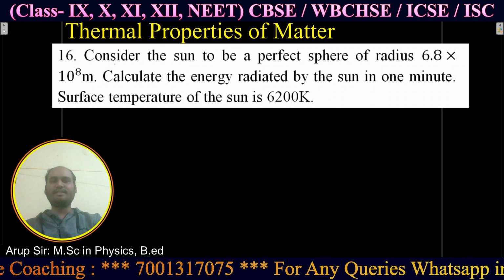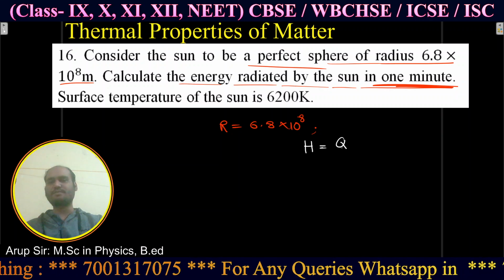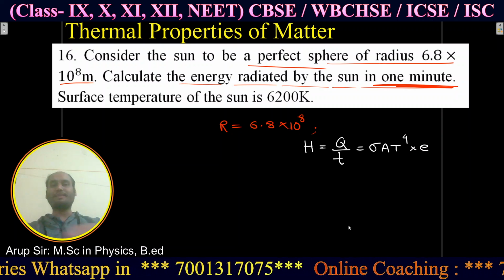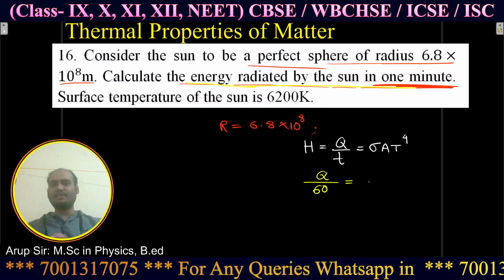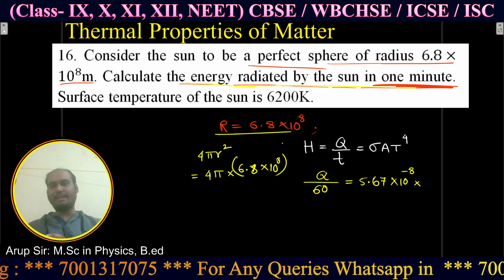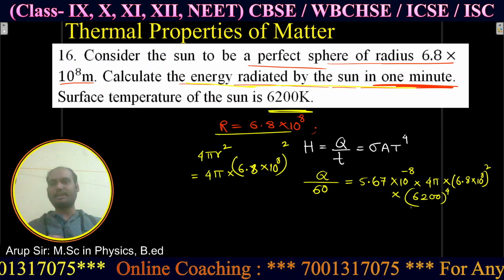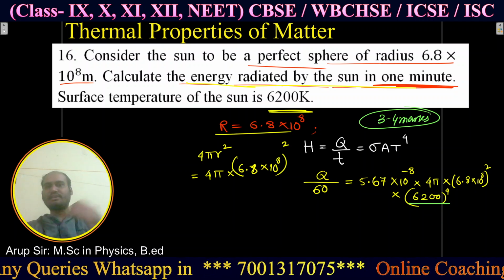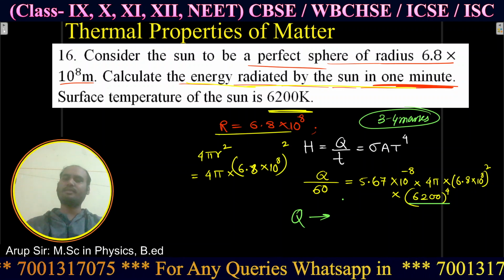Consider the sun to be a perfect sphere of radius 6.8x10^8m Calculate the energy radiated: ARUP SIR